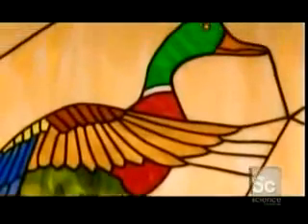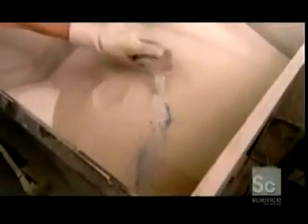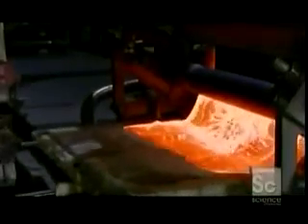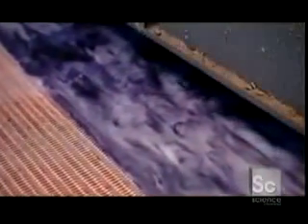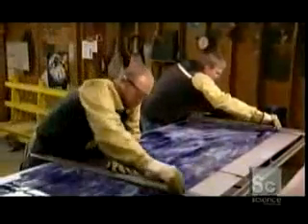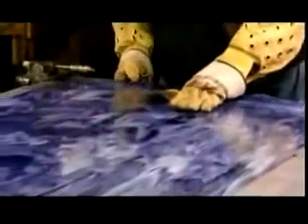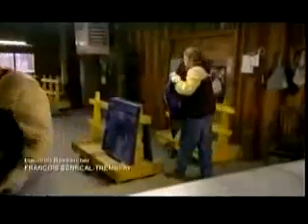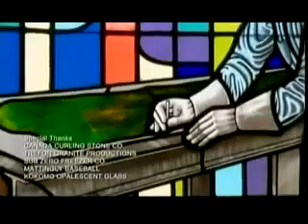How its made opalescent glass 2